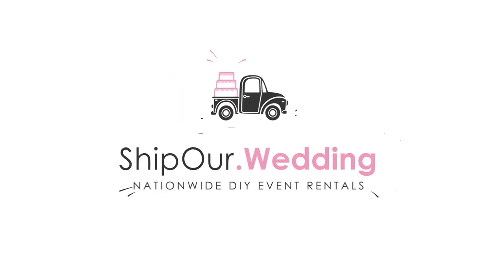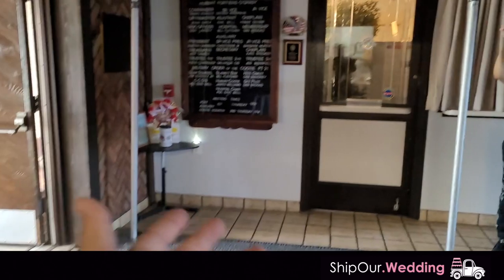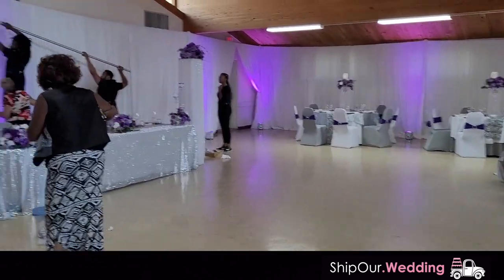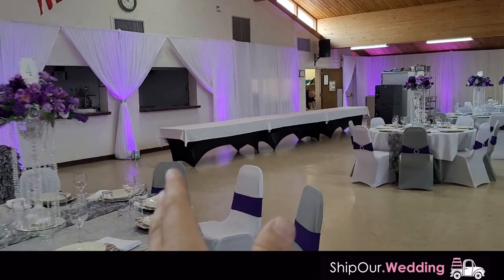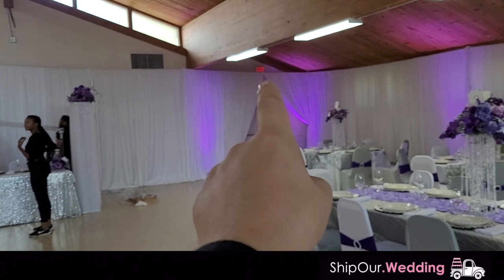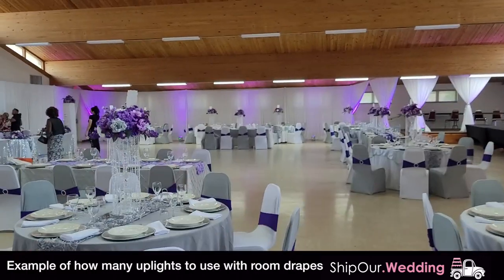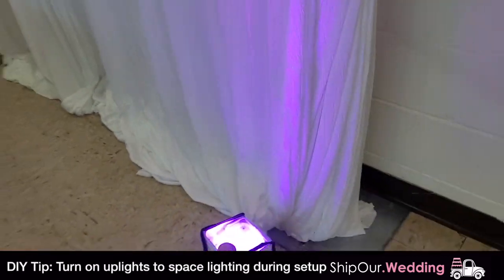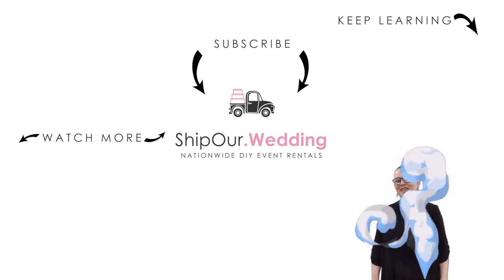ENTIRE DIY ROOM DRAPING SETUP (WEDDING DONE UNDER BUDGET)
DrapeEntireRoom under budget available nationwide for weddings!

Now you can cover your entire wedding venue with pipe and drape. Traditionally you would have to hire a local company to rent DIYRoomDraping. Ship Our Wedding provides do-it-yourself room drapes that sets up fast, look amazing, AND cost less. Plan the celebration you have always dreamed of! Watch our video, visit the link above, and learn HowToDrapeaWedding under budget.

Do you want to promote your helpful DIY decorating inspirations? Snap a quick pic of your DIY project & post it on your Instagram with our hashtags shipourwedding weddinginspiration, diywedding, eventeer.

Now that you know how to keep your wedding under budget with our entire room draping kit, do you have a request on what we should post next? Comment with ❤️

🕒 TIMECODES (clickable)
0:00 - ShipOur.Wedding® Intro
0:09 - Different ways to use pipe and drape in a room
0:22 - Overview of what is in the DIY pipe & drape wall kit
0:33 - Overview of how to setup pipe & drape wall kit
0:52 - Example of do it yourself entire room draping
1:06 - Subscribe for more DIY tutorial videos
1:15 - Watch DIY guide on covering all walls with draping
1:22 - Rent draping on a budget for your entire room
1:31 - Where to pull back fabric for room drapery
1:41 - Example of functional cabana draping for stage
1:52 - DIY Tip: All emergency signs need to be visible
2:04 - Example of areas to not drape and reasoning why
2:26 - Example of how many uplights to use with room drapes
2:37 - Use either standard or wireless uplighting on drapery
2:47 - How to easily program uplighting CL or color value
2:56 - DIY Tip: Turn on uplights to space lighting during setup
3:02 - Battery powered uplighting lasts approx 8 hours
3:08 - Contact ShipOur.Wedding® today
3:18 - Watch More DIY Wedding Rental Videos

Besides wedding draping kits, Ship Our Wedding® offers a variety of simple, affordable, & gorgeous DIY event rentals. Enjoy FREE nationwide shipping on popular rentals like DIY uplighting, pipe drape backdrops, & DIY photo booths. Skip hiring expensive vendors & save money by doing it yourself. Watch our helpful tutorial videos today & plan your DIY wedding on a budget. for the party you deserve.